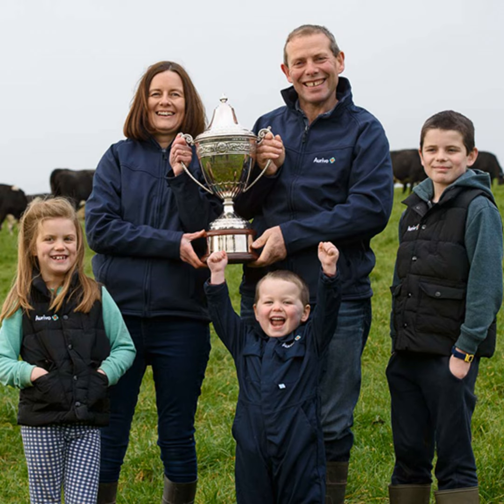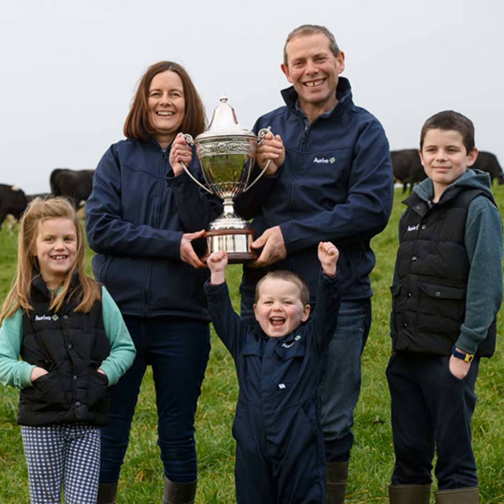Donegal farmer Richard Starrett on championing high quality milk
NDC & Kerrygold milk quality award winner, Richard Starrett, and his Teagasc dairy advisor, Tommy Doherty, join Emma-Louise Coffey on the latest Dairy Edge podcast to give an insight into Richard’s farm system and how good management decisions over the last 25 years has culminated in recognition in the prestigious milk quality awards.

Richard documents the growth in cow numbers from 70 cows in 1994 to 160 cows today and while expanding, he explains that he focused getting the basics right: grass growth, days at grass, high genetic merit cows and cow health as a means to maintaining a sustainable family farm business.

Tommy acknowledges the huge achievement of Richard and the Starrett family and credits Richard as a leader in adopting key technologies such as selective dry cow therapy, use of LESS, protected Urea and automation such as auto calf feeders and batt latch.

Richard explains he is using selective dry cow therapy for 5 years and in 2020, just 15% of the herd was dried off using antibiotics and the use and reliance on antibiotics has reduced significantly over this time.

For more episodes from the Dairy Edge podcast go to the show

The Dairy Edge is a co-production with LastCastMedia.com